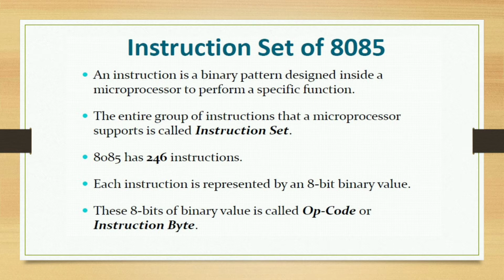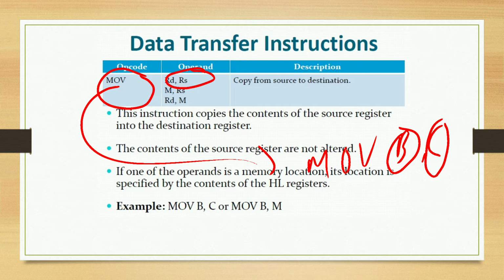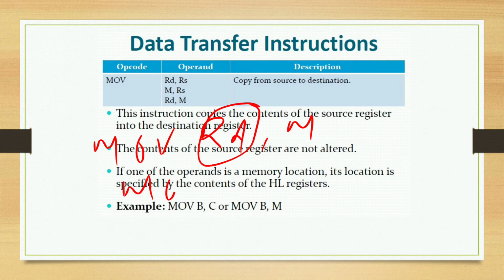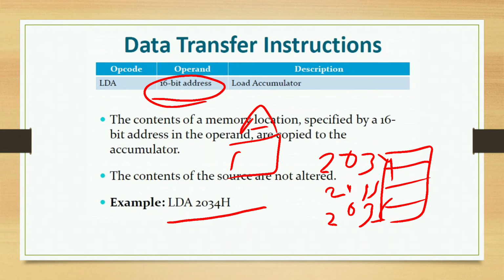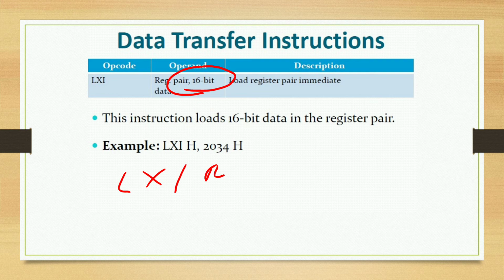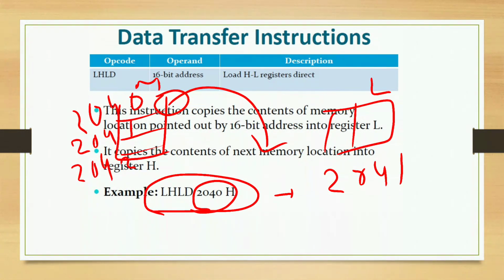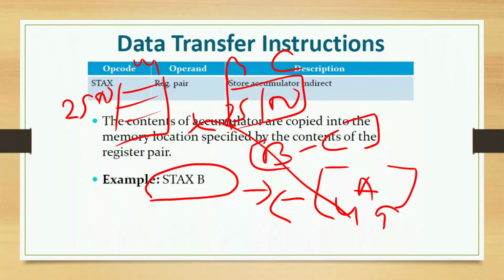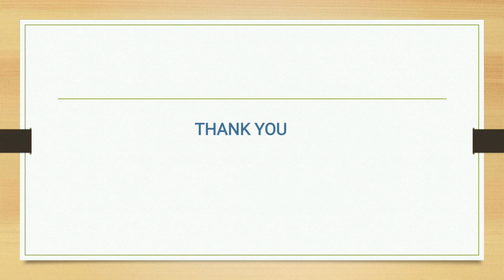Data transfer instruction of 8085/5th sem/Electrical